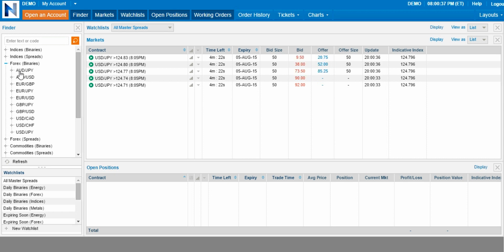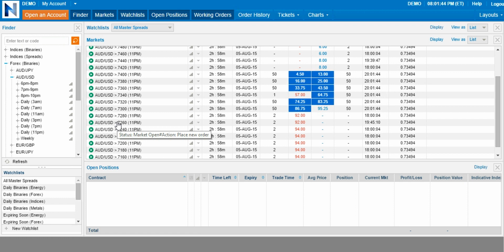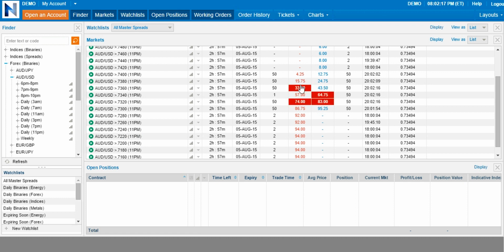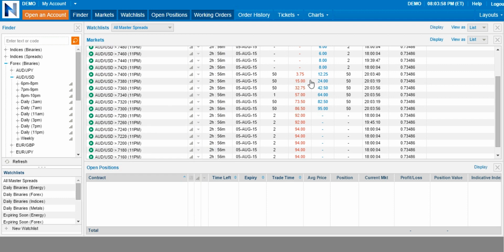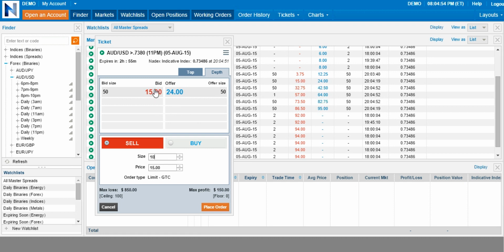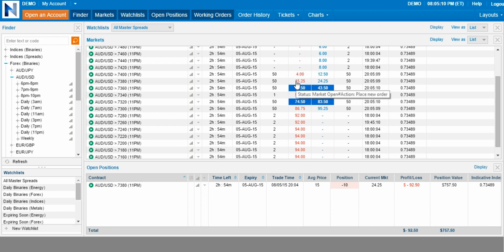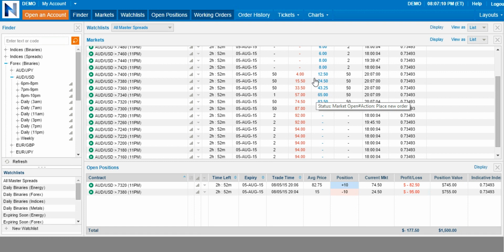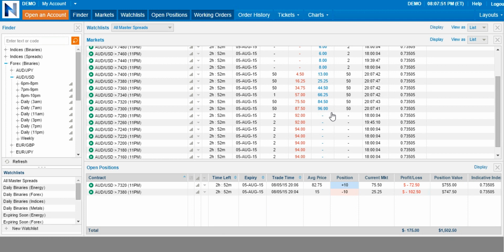Nadex Strategy For New Traders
Nadex Strategy